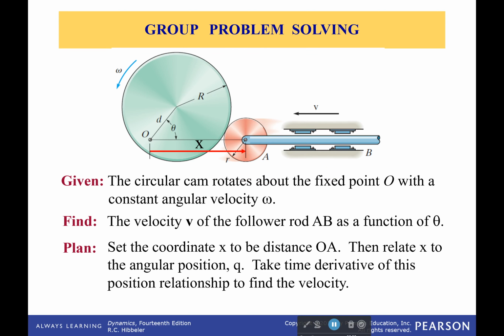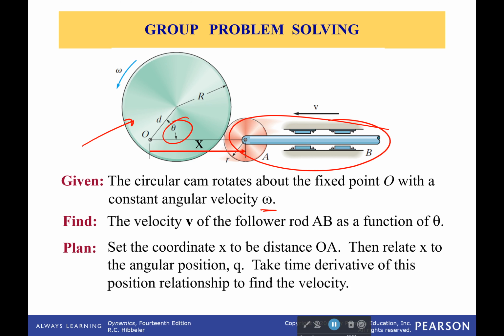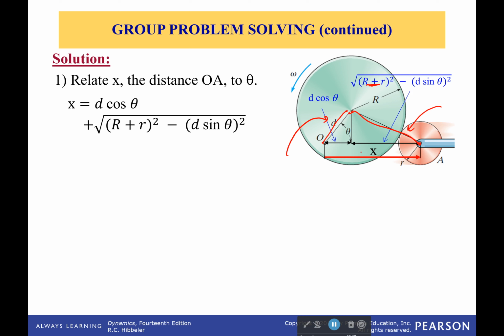Group Problem: ...Dang...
This one is not fun. Not fun at ALL! The biggest reason for this is that it makes you do some trigonometry. An important detail is to look for anything that will stay constant or is controlled to solve the problem. (Pssttt. The sum of the two radiuses never changes.) That will be the key to solving this problem.